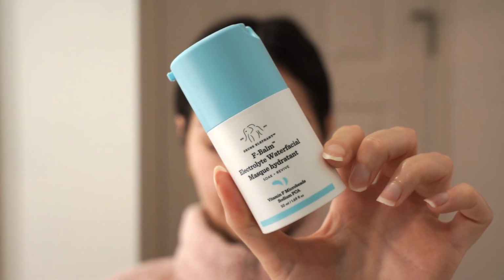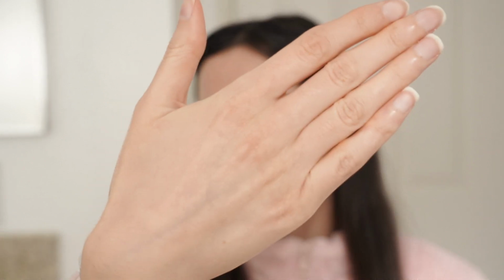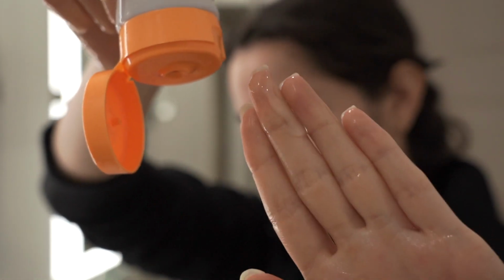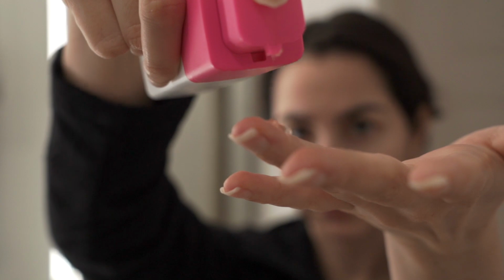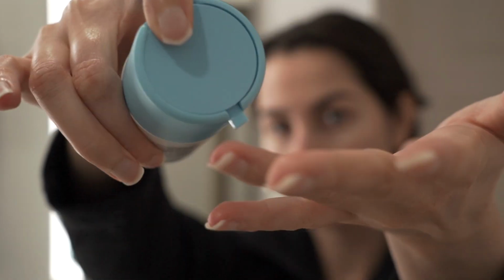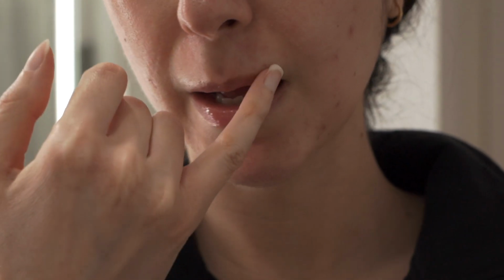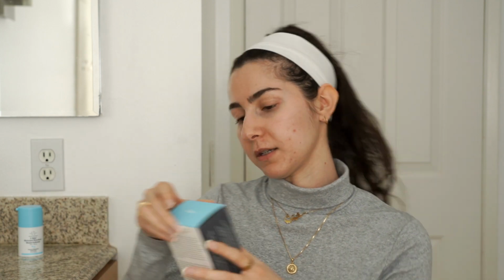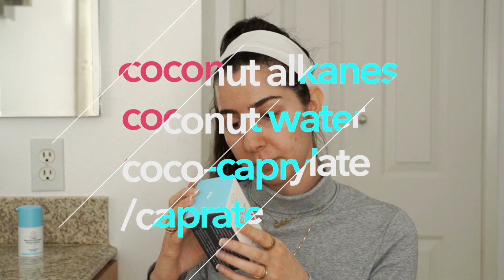I Tried Drunk Elephant F-Balm (In-Depth Review)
I tried Drunk Elephant F-Balm Overnight Sleeping Mask! In this in-depth review, I show you different ways I tried F-Balm and my results.

FYI: My skin is oily, acne-prone, and sensitive. My skin is particularly sensitive to ingredients like coconut oil and it's derivatives, so the coconut oil derived ingredients in F-Balm were concerning to me.

❓ Have you tried F-Balm or do you plan on picking it up?

👍🏼 Like this video if you love skincare!

SOCIALS

PRODUCTS

Drunk Elephant F-Balm
Drunk Elephant Beste Jelly Cleanser
Drunk Elephant T.L.C. Framboos
Drunk Elephant Marula Oil
Derma E Anti-Wrinkle Treatment Oil
Derma E Advanced Peptide and Collagen Moisturizer

MUSIC

xoxo
Shirin